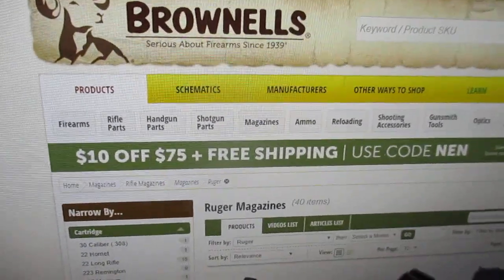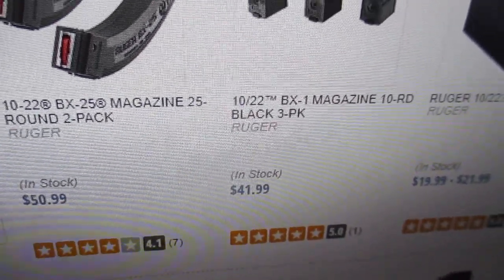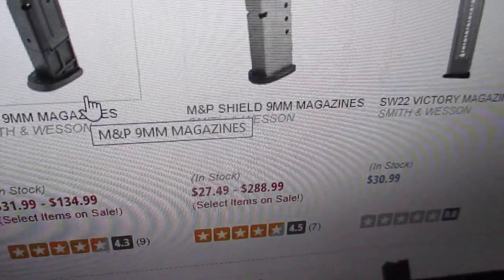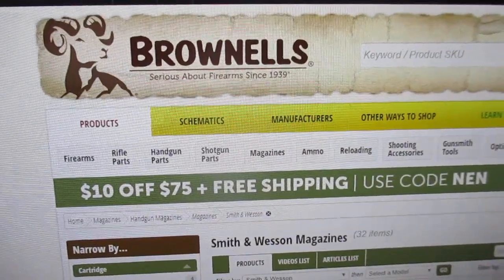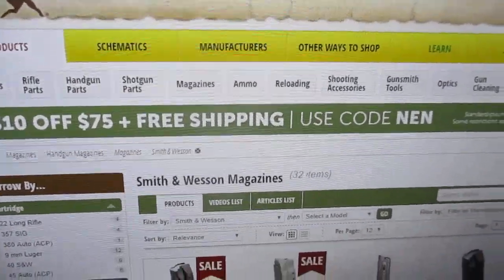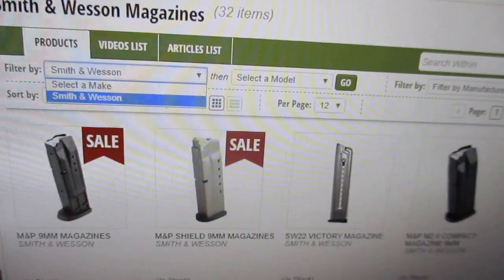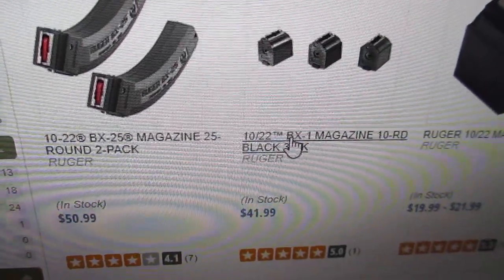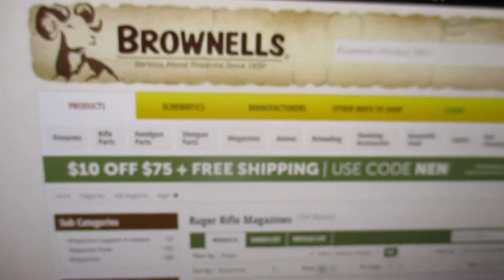Hand Gun And Rifle Magazines Jumping Up In Price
Magazines jumping up in  price Brownells Ruger 10-22 3 packs Were $34.99 Then $38.99 Then $39.99 Now $41.99  S&W MP -22 Compact $24.99  now $39.99  Magazines are like a gas tank to a car. With out them Your guns are useless .